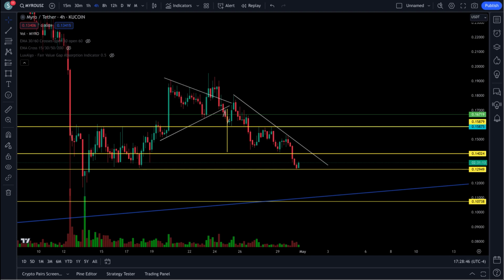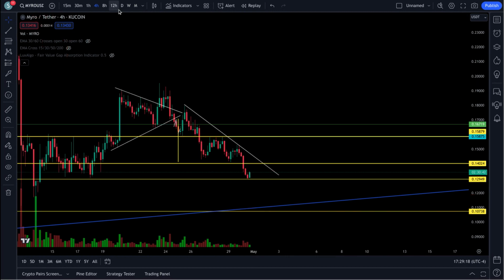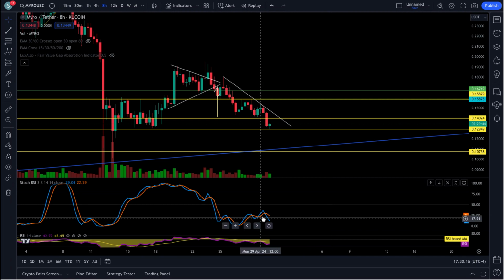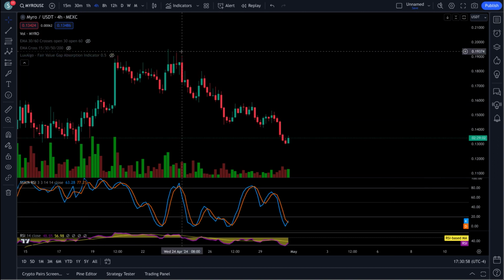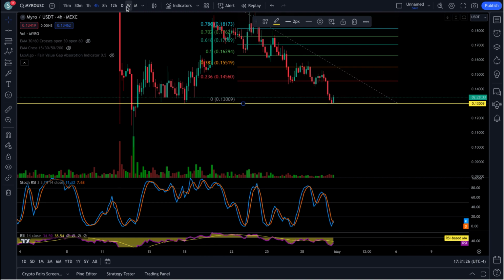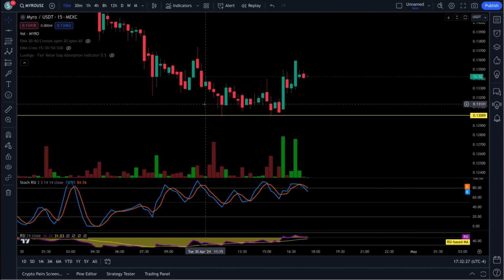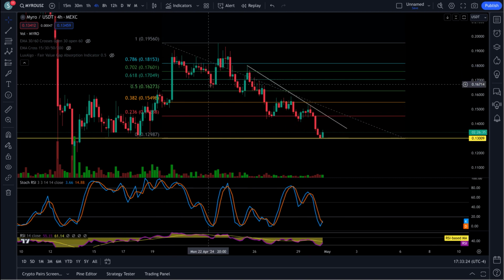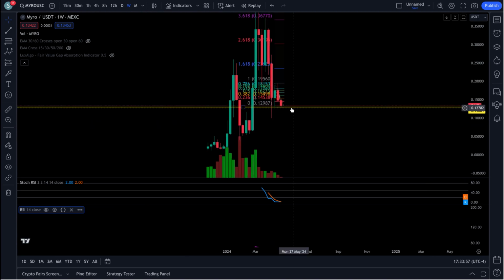MYRO CRYPTO COULD HAVE JUST BOTTOMED !!!